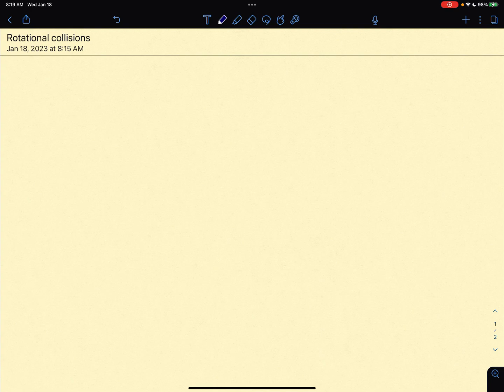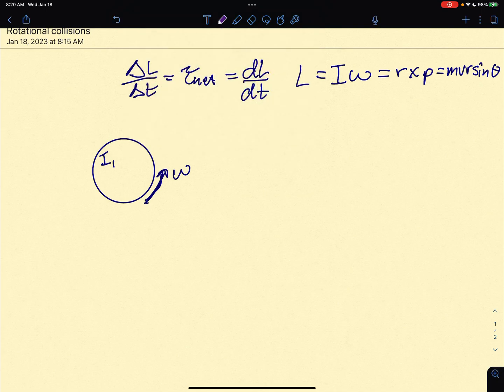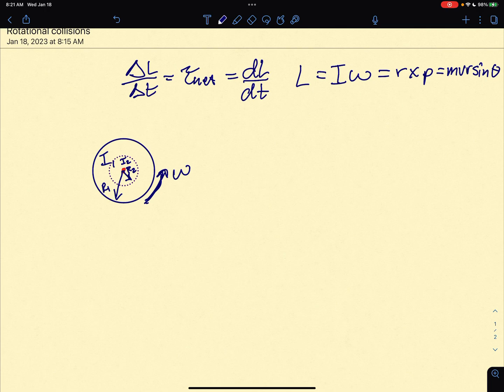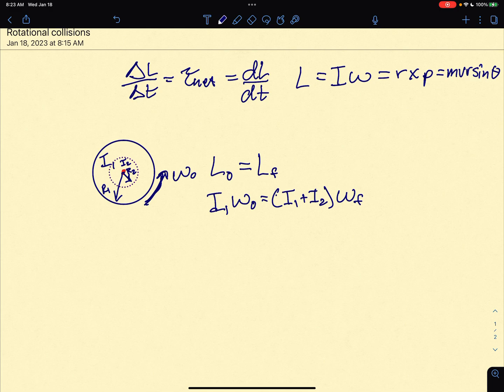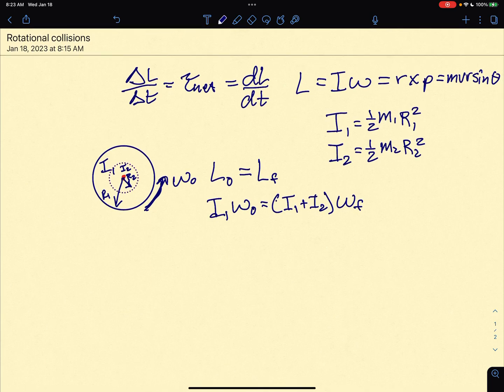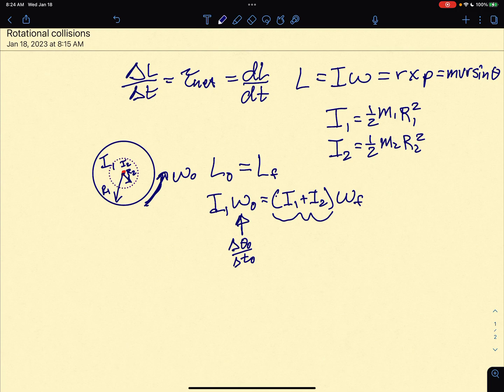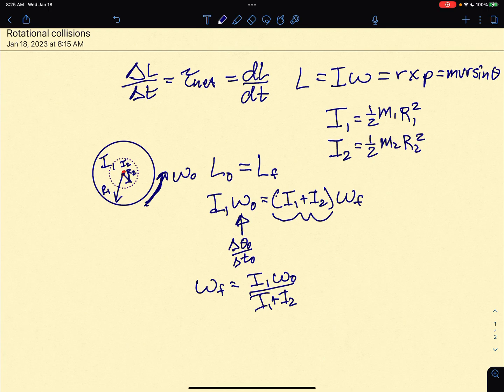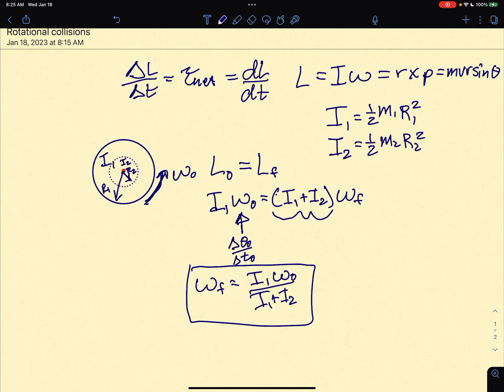Rotational collisions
Find the speed of a system after a rotational collision